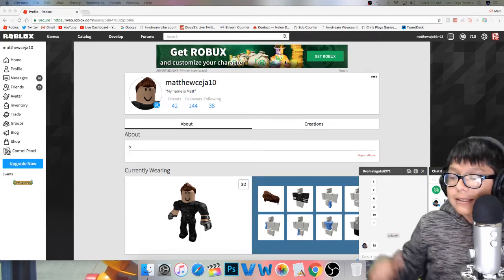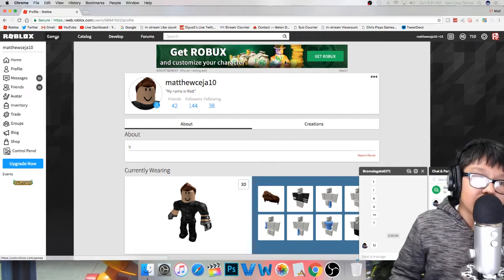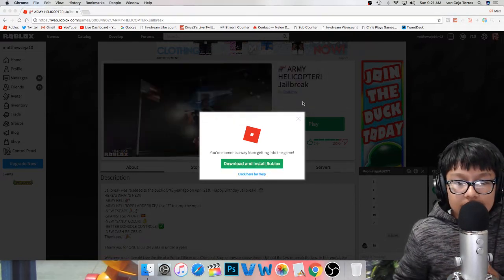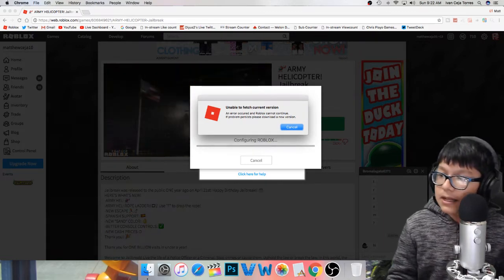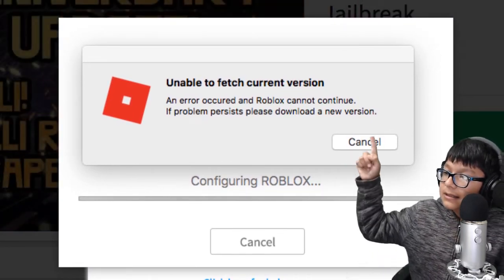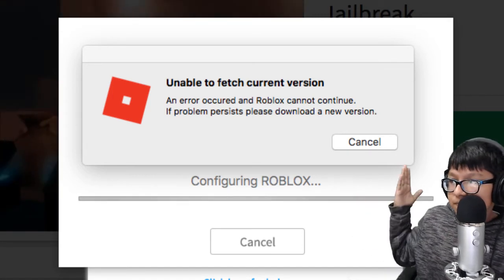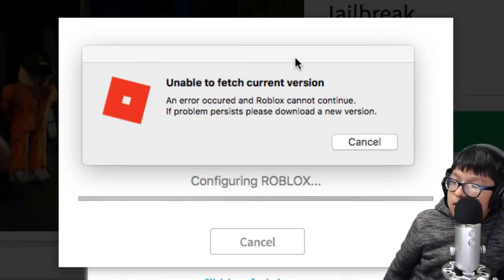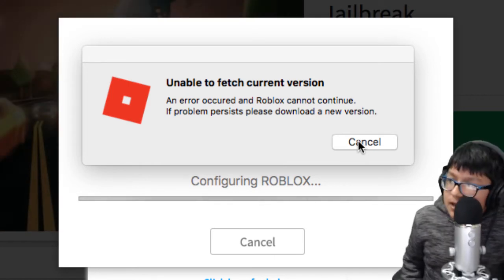MY Roblox is down😥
This will cover the reason why i am not streaming and uploading videos

Add me on ps4 my username Matt4100YT